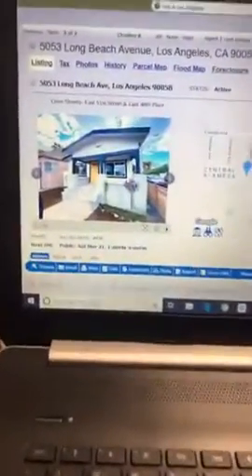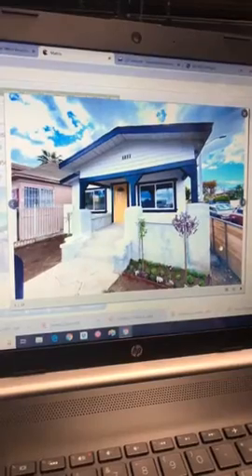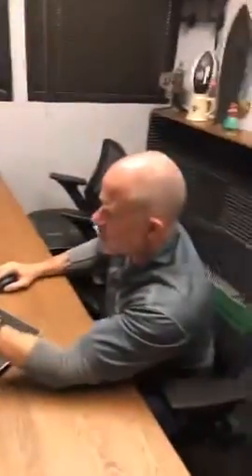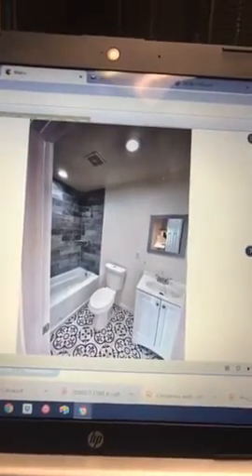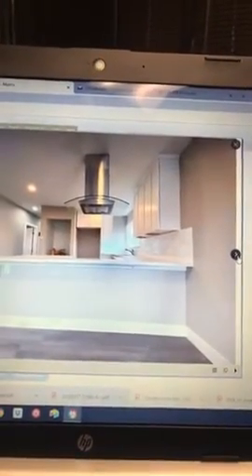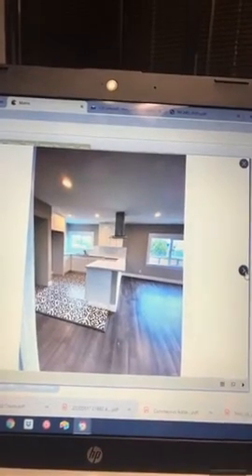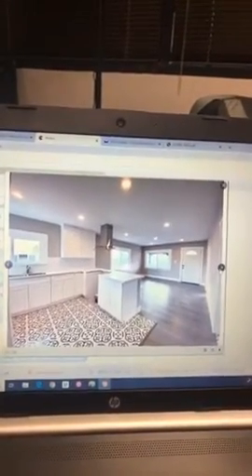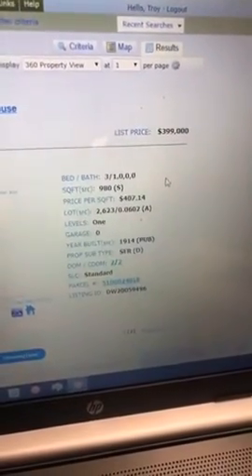Deal of the week!!!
Like our videos? Catch them in real time on Facebook!

Jueves Noche en Vivo con Roxy! (EN VIVO) - Jueves 8PM PST

+head over to our IG account for your daily dose of Real Estate Tips from your House Heroes Ryan, Roxy and Troy!!

Do you have questions about Real Estate, buying or selling a home? We are here to help.